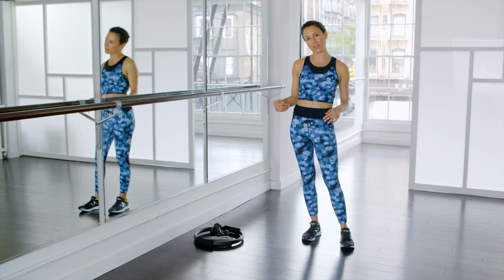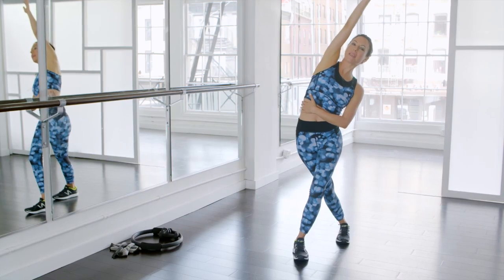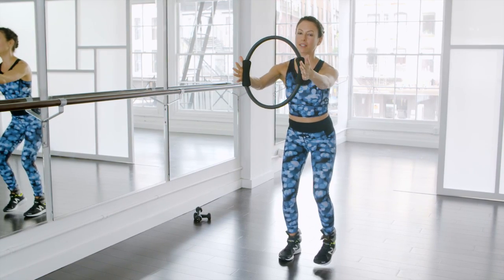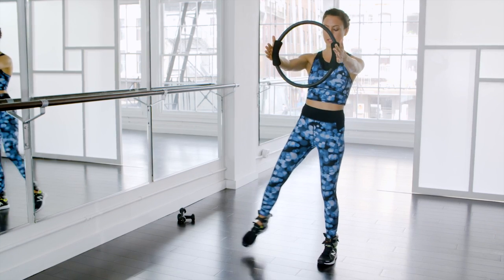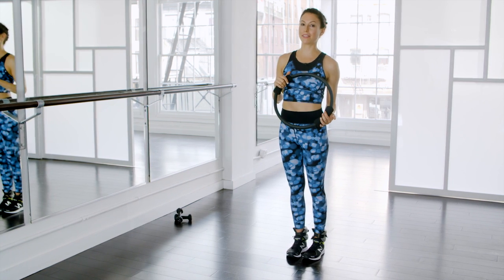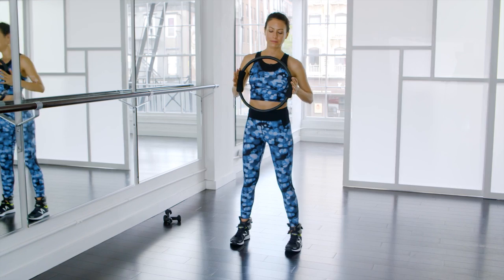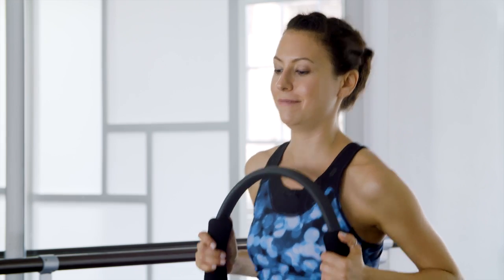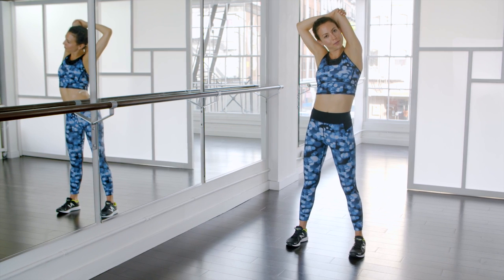ModelFIT Full Body Workout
The model's secret? modelFIT, the brightly lit New York and Los Angeles studios that focuses on smaller and slower movements to tone the body. Co-founder Vanessa Packer has exclusively shared this 20 minute workout for you try at home, with a focus on a leaner physique.

Share your progress with 31DaysToFit